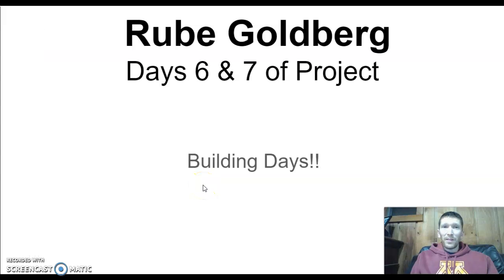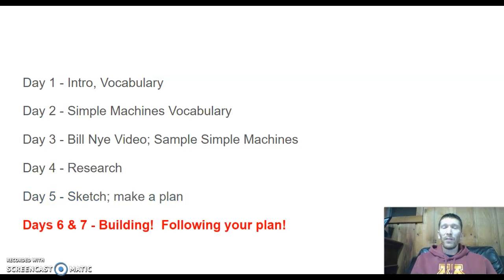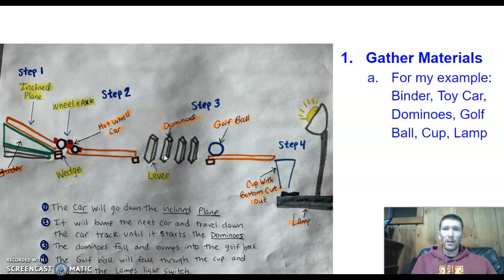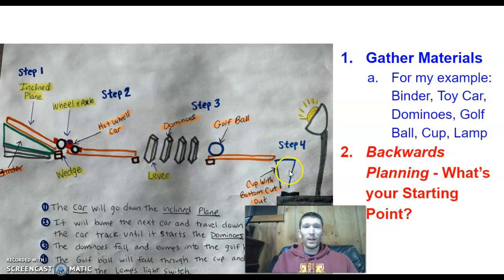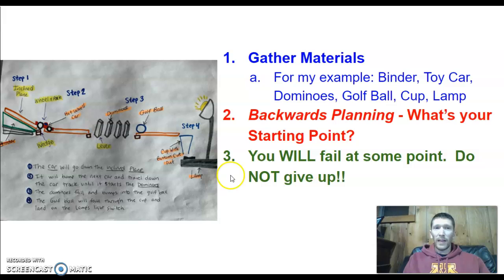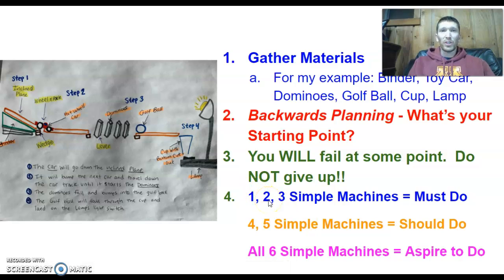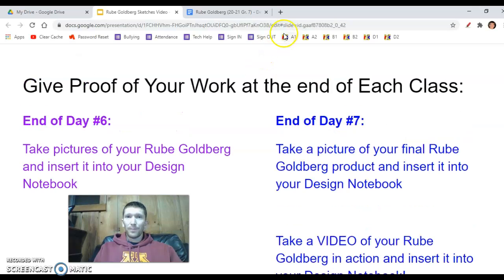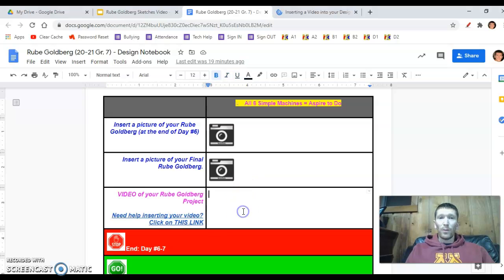Rube Goldberg - Days 6, 7 Building